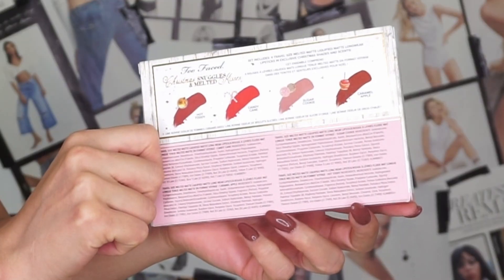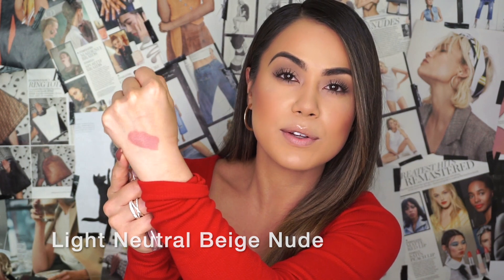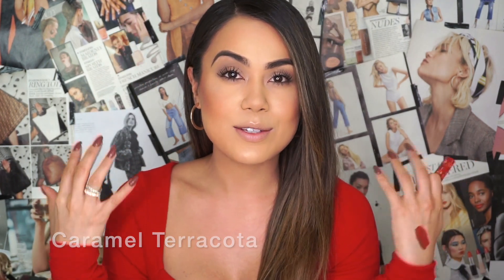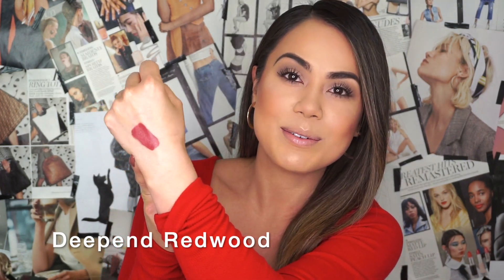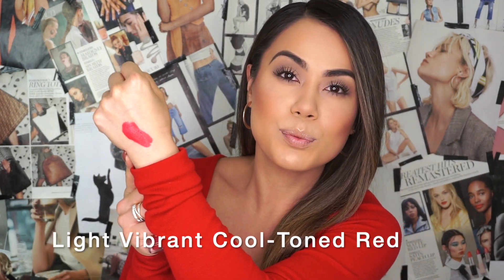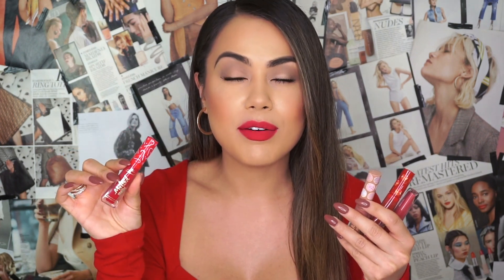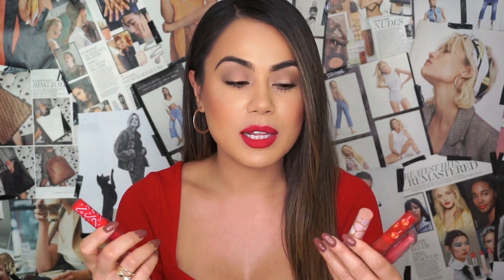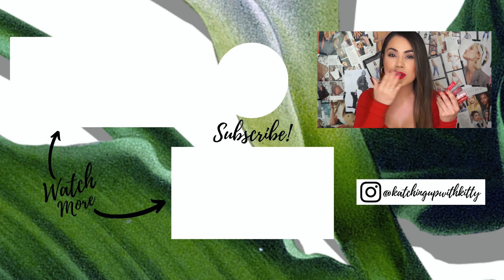Too Faced Christmas Snuggles and Melted Kisses Liquid Lipstick Set Swatch and Review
I post weekly, Tuesday, Thursday, Saturday and Sunday at 9am PST. Linked down below is the set I reviewed.

In today's video on Too Faced Christmas Snuggles and Melted Kisses Liquid Lipstick Set we tried and swatched on each liquid lipstick. This set retails for $25.00 dollars, it comes with 4 matte scented travel size, Too Faced iconic Melted Matte Lipstick in limited-edition Christmas shades. Each shade is scented like a different delicious Christmas treat, Caramel Apple, Sugar Cookie, Candy Cane & Hot ToddyEach lipstick is enriched with avocado oil, vitamin E & hyaluronic.

Linked down below is set incase you are interested.

Stay Safe,
Kit Kat

Product Used:
Too Faced Christmas Snuggles & Melted Kisses Liquid Lipstick Set-($25.00)